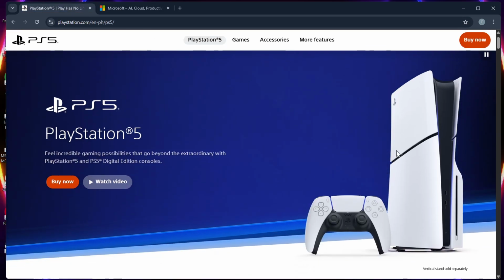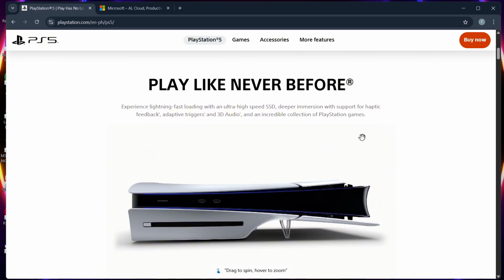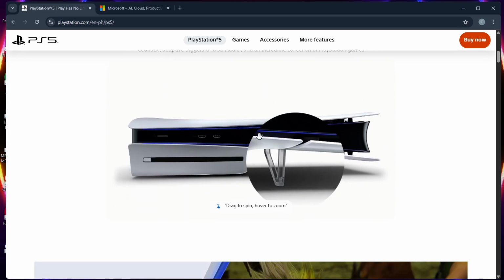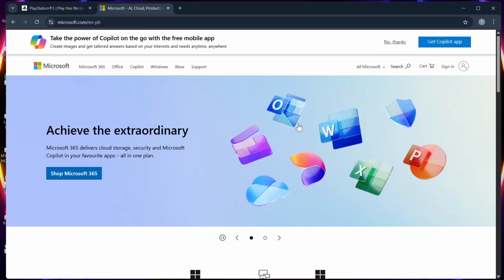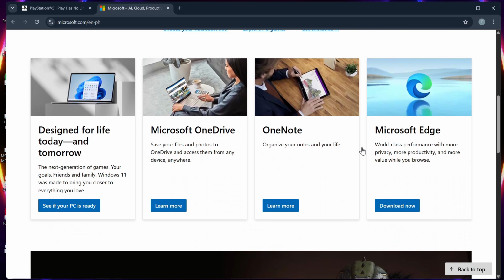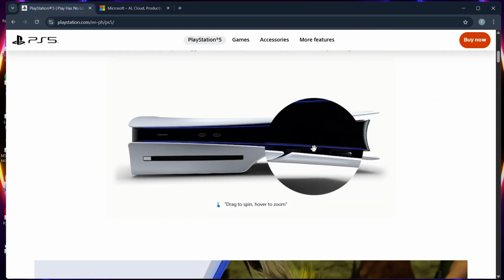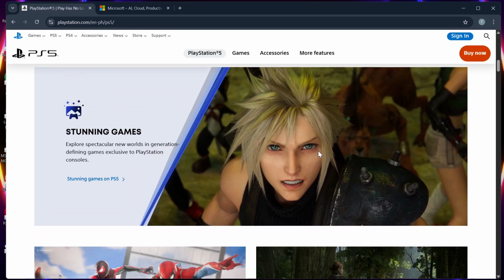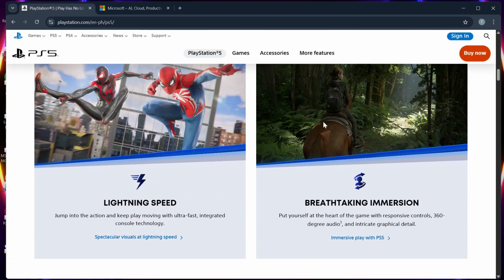NEW! How to Unlink Microsoft Account from PS5 in 2025 (FULL GUIDE)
In this full guide, learn how to unlink your Microsoft account from your PS5 in 2025 quickly and easily. Whether you're switching accounts, fixing login issues, or removing access to Xbox services on PlayStation, this step-by-step tutorial walks you through the exact process. Make sure your gaming experience stays smooth and secure by properly managing your linked accounts.